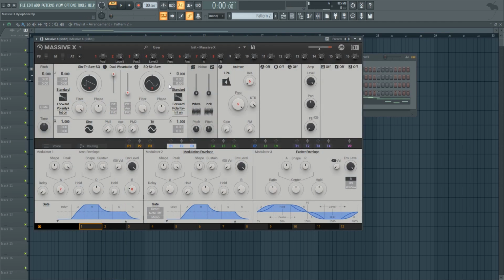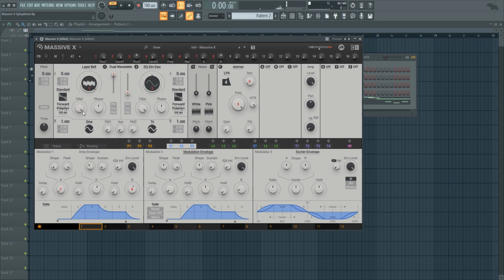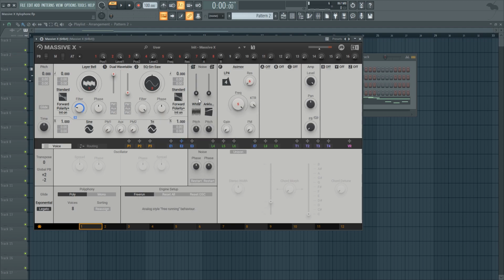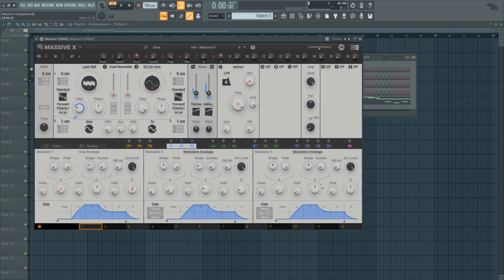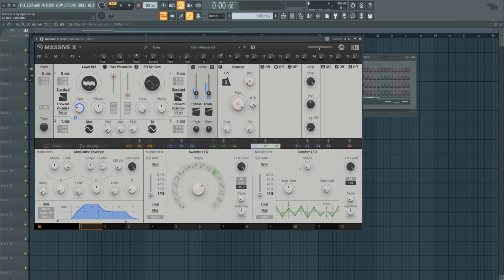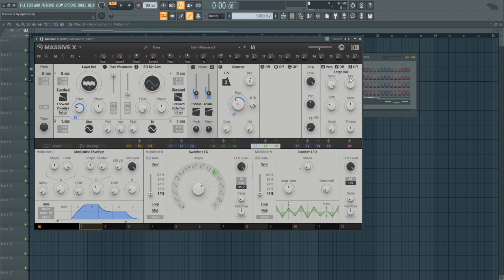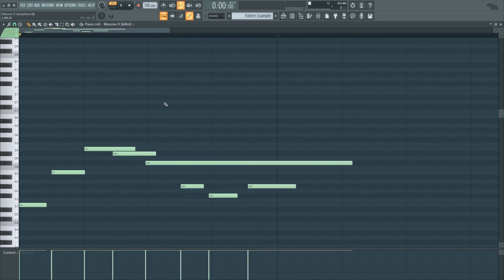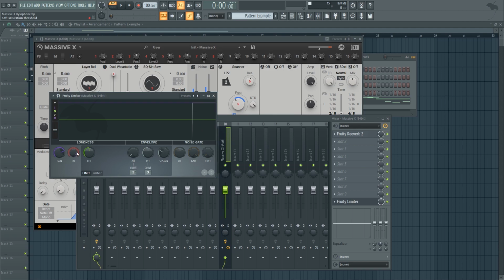Tutorial #47 | Xylophone Pluck/Melodic Bits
Hey!
Welcome to tutorial #47, this time about making a Xylophone Pluck & turning it into cool ambient melodic bits :)

The sound itself is fairly simple, and is made with an FMed wavetable to create the initial Xylophone click, and then using a LP filter to turn it into a very subtle triangle wave for the decay.

Then in addition to that you can add various noise oscillators to the initial click like wooden objects to simulate the attack a xylophone might have & some room/hall reverb to make it sound like it was recorded in a real space.

After that, once you have the main sound, try setting a reverb + delay on a high feedback with different left & right timings and play short arpeggiated chords. If you play the arpeggios yourself, the tiny rhythmic mistakes you make will make the delayed signal way more interesting!

Then you can save these and label them as the chords you played and use them as tiny melodic fills, or drown them in reverb/stretch them to get a really cool ambient sound :)

P. S - sorry for not uploading last week, I just had a really tough week and couldn't make a video, but here it is now!

Taken by Shane Perera, modified by Sharpend.